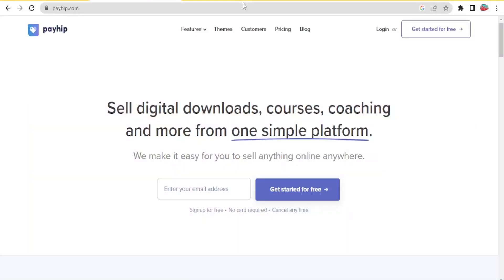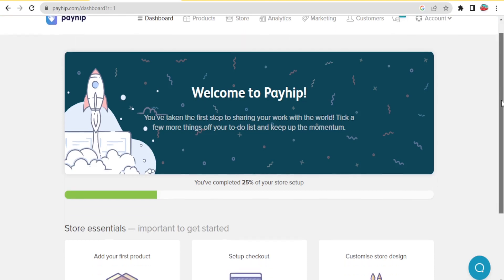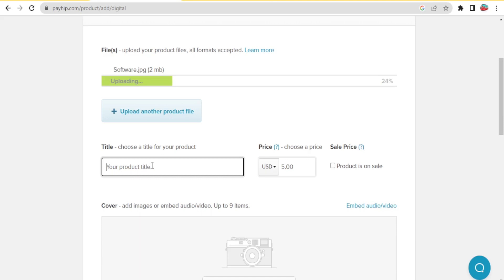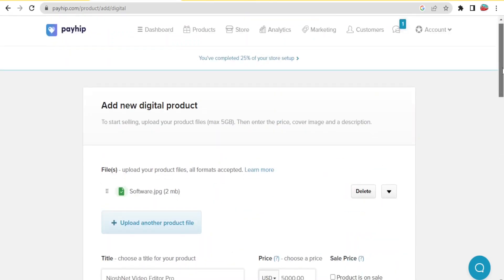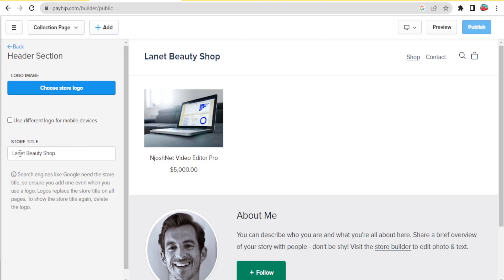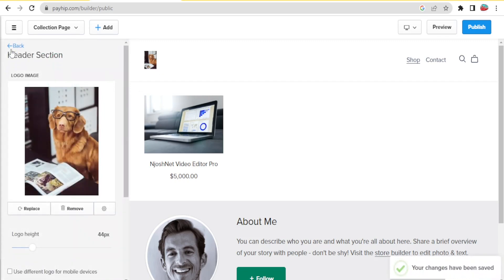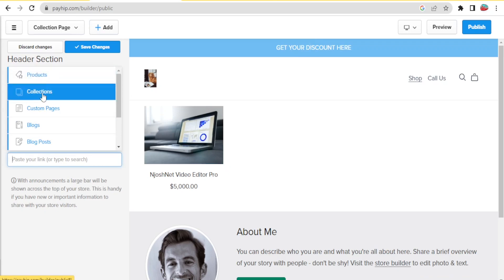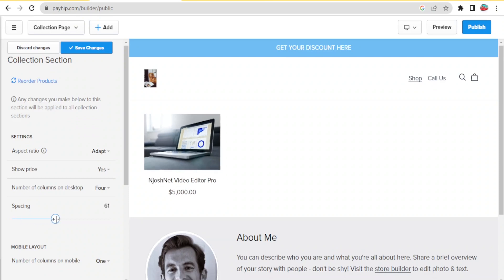Payhip Store Builder Tutorial - How to Setup Payhip Store (2023)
Are you ready to start selling your products online? In this highly informative tutorial, I will guide you step-by-step on how to set up your very own Payhip store in 2023. Say goodbye to complicated e-commerce platforms and hello to simplicity and convenience. Whether you're a budding entrepreneur or an established business owner, this video is for you. Discover the power of Payhip and unlock the potential of your online store today!